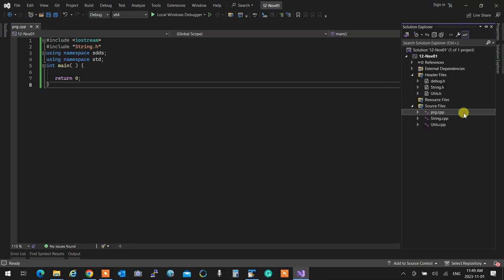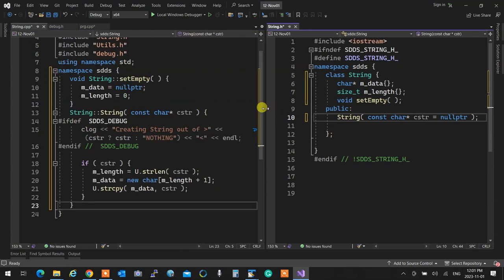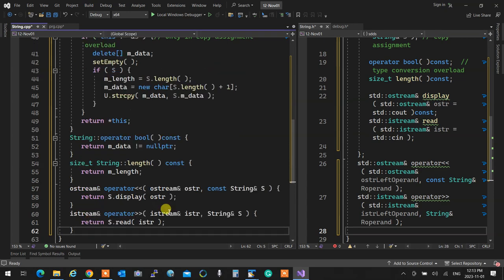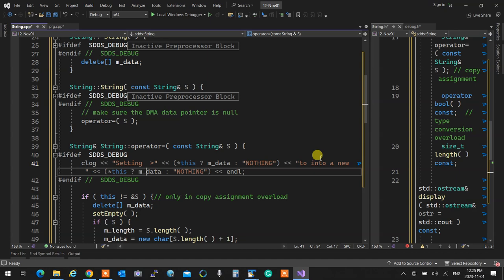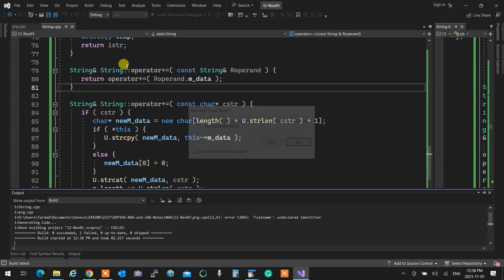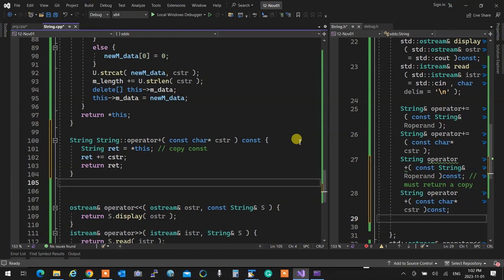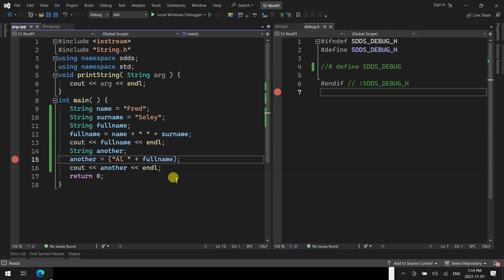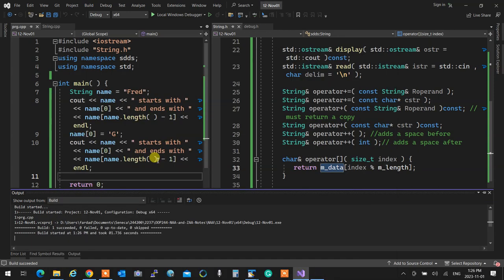OOP244 NAA - 2237 - 12-Nove1 - DMA, Rule of three review